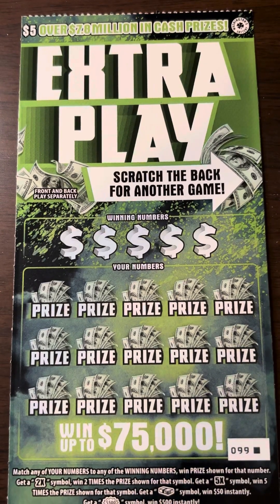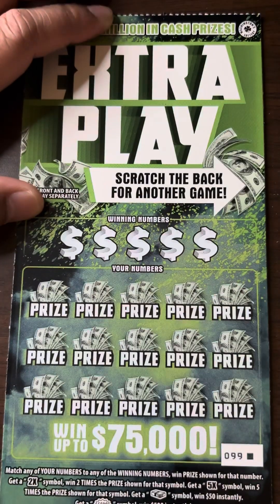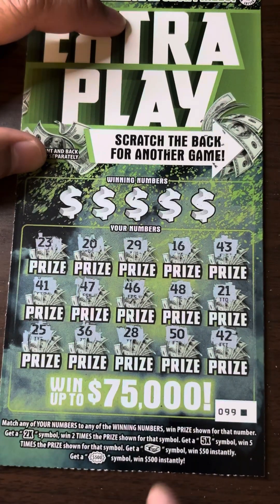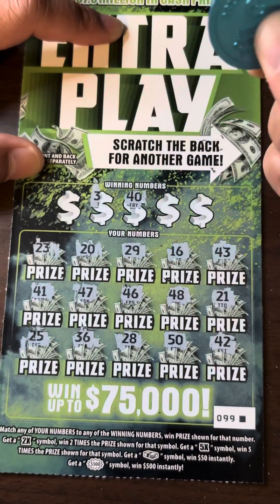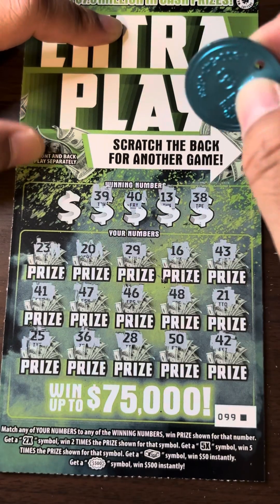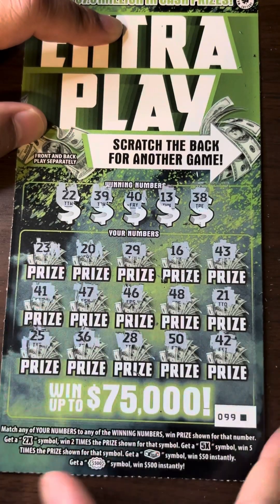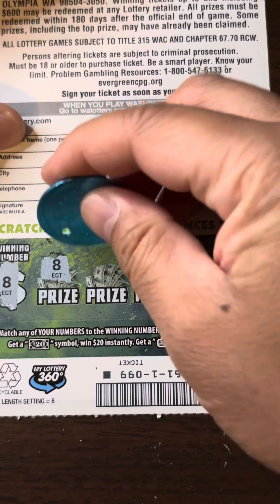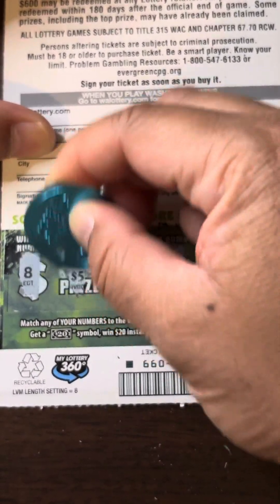Profit - Extra Play - Black Box Special - Washington Lottery Scratcher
Enjoy Yourself, Don’t Destroy Yourself & I am Thirsty for that Bursty. Join me as I travel, scratch off tickets, hit the slots, play poker, drink, eat food, and enjoy life.

This channel is used to document my activities, having fun, and sharing moments with others.

I do not promote any form of gambling. Please play responsible. Underaged gambling is illegal. Please check your local state, and national laws.